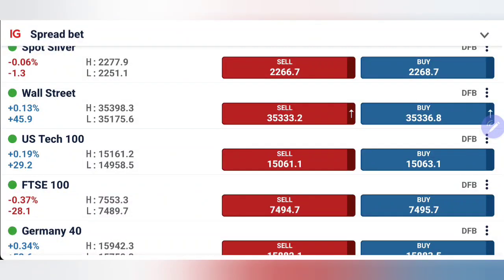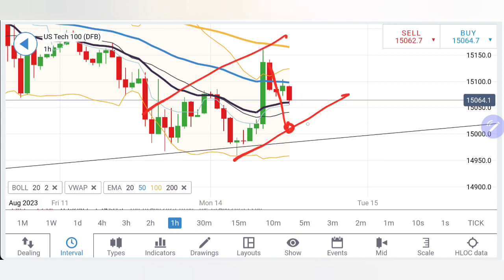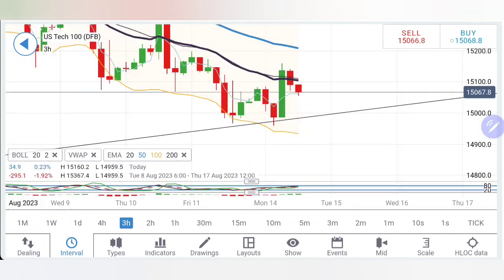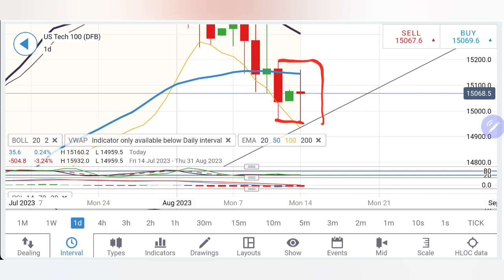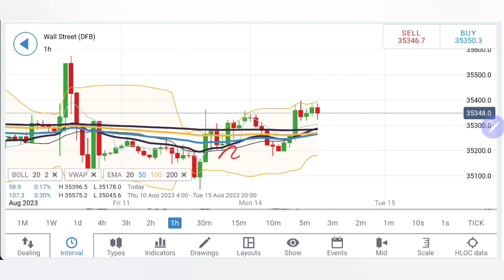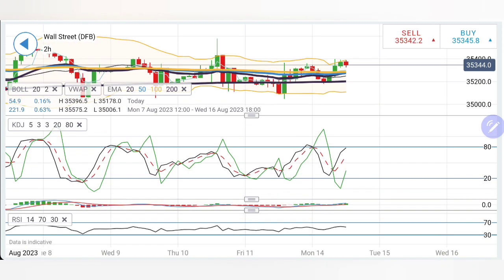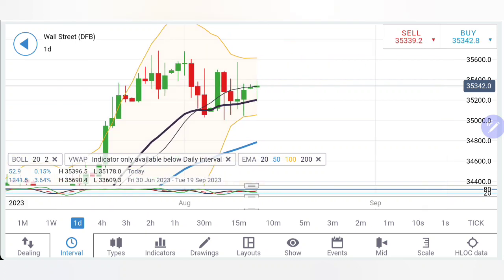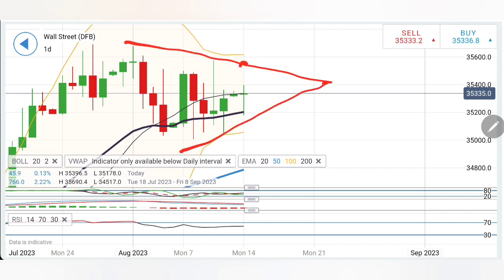Nasdaq100 & DOW Jones Price Action Trading Today 14 Aug | Trading Strategy For NASDAQ100 & US30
Timestamp:
- [00:01]( 📉 Nasdaq100 and Dow Jones initially dropped due to China and Japan markets but recovered during the U.S session.
- [01:23]( 📉 Consider a sell entry on Nasdaq100 if it trades below 4970; potential bullish retrace towards 15,000.
- [02:31]( 📉 Strong resistance for Nasdaq100 at 15,140-15,200; consider buying above 15,100, cautious till 15,200.
- [03:51]( 📉 Nasdaq100's 3-hour chart shows potential bullish channel, buy above 15,100, support at 39.40, 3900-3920.
- [05:13]( 📉 Dow Jones shows rising pattern, cautious sell below 35,200, potential sell at 35,300-35,400.
- [06:34]( 📉 Dow Jones's 3-hour chart suggests support at 35,000, caution till 35,200, resistance at 35,400-35,460.
- [07:48]( 📉 Dow Jones's daily chart indicates support at 35,200, potential rise towards 35,350-35,400, watch for resistance at 35,400.
- [09:14]( 📉 Trade cautiously in the range of 35,000-35,200 for Dow Jones; potential resistance at 35,550-35,600 and support at 35,000.
- [10:37]( 📉 Watch for trading opportunities, use stop losses, and consider joining mentorship or signals channel.